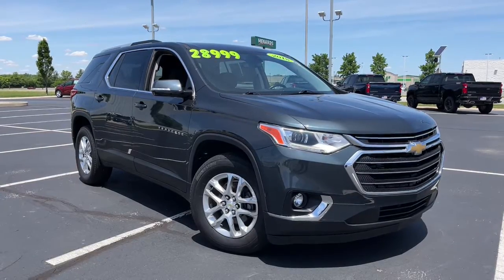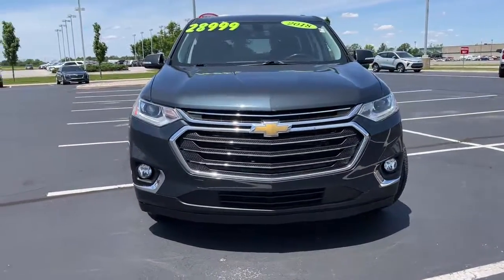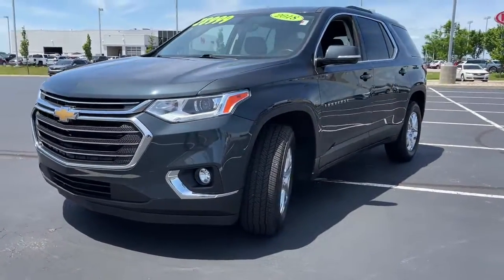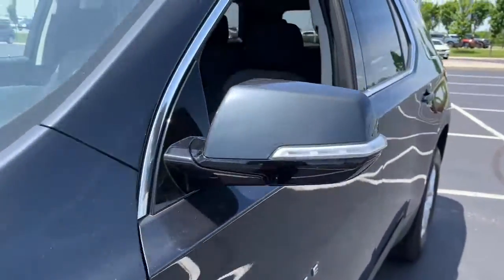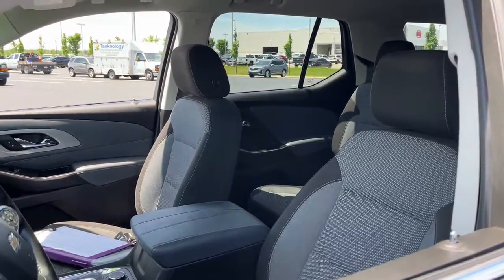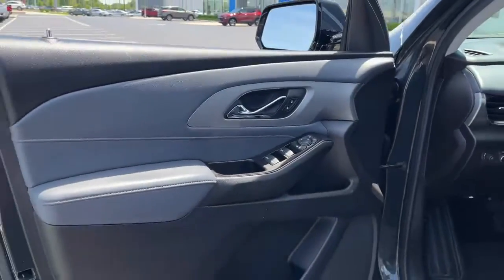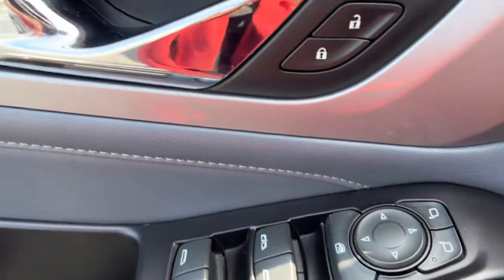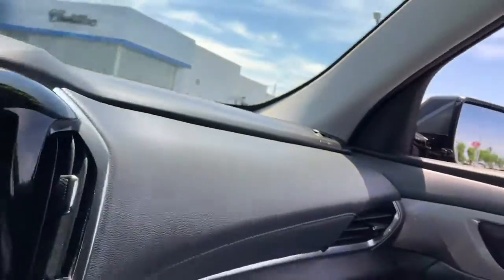2018 Chevrolet Traverse Muncie, Anderson, Kokomo, Marian, Indianapolis 220420A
Graphite Metallic Used 2018 Chevrolet Traverse available in 6580 W. Hometown Blvd., Muncle, Indiana at All American Chevrolet Cadillac. Servicing the Muncie, Anderson, Kokomo, Marian, Indianapolis, IN area.

2018 Chevrolet Traverse LT Cloth - Stock#: 220420A - VIN#: 1GNERGKW3JJ155909